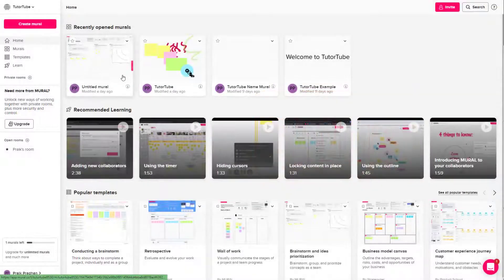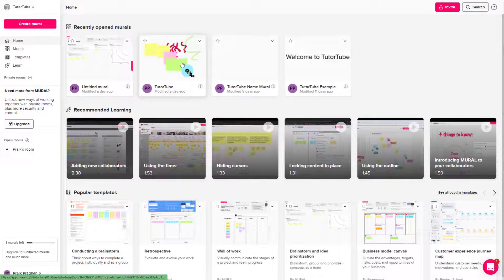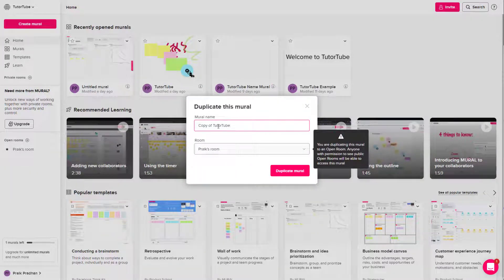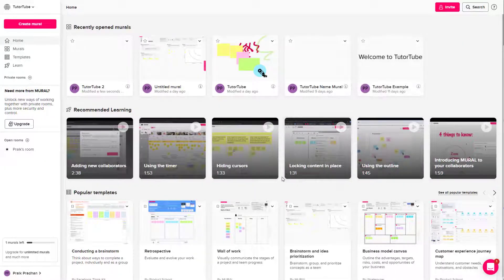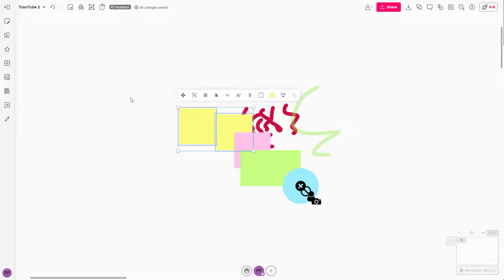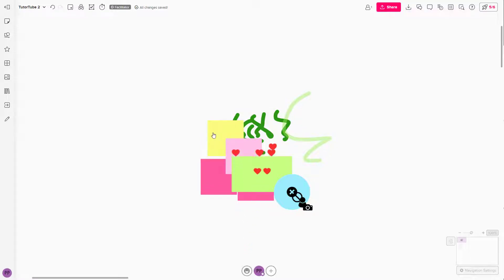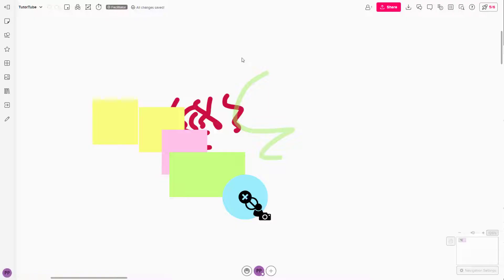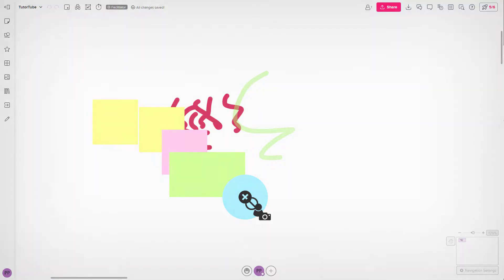Mural Tutorial - Lesson 25 - Duplicate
In this tutorial, we will be discussing about Duplicate in Mural